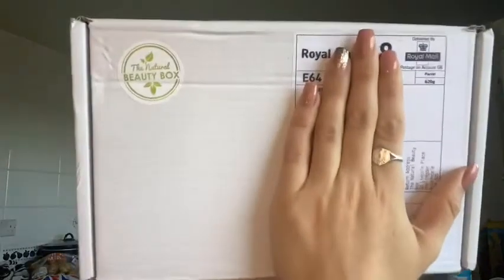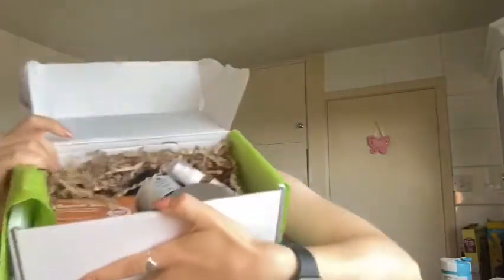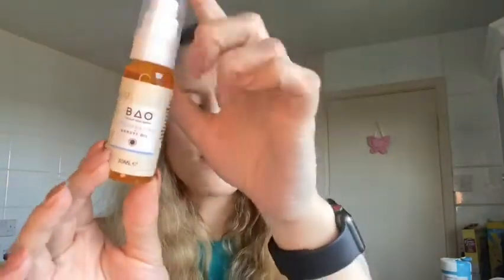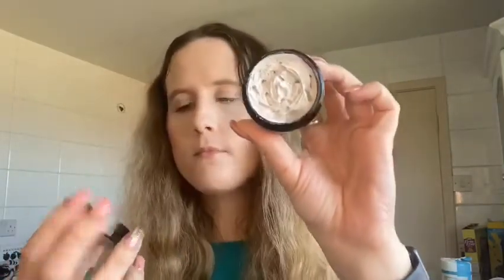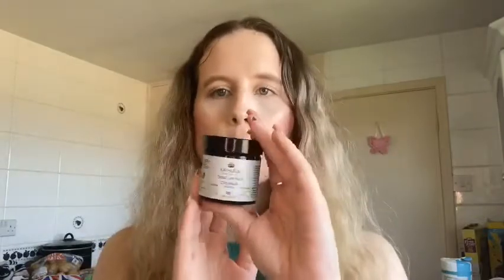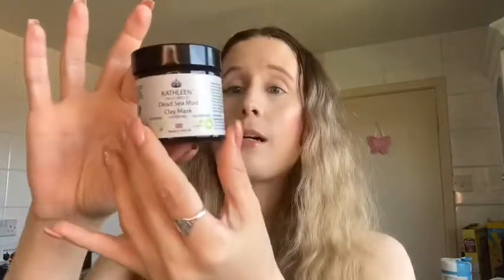The Natural Beauty box September 2021 unboxing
Hi! I’ve been blogging for a while now and decided it was about time I made a YouTube to go with it- so here I am!